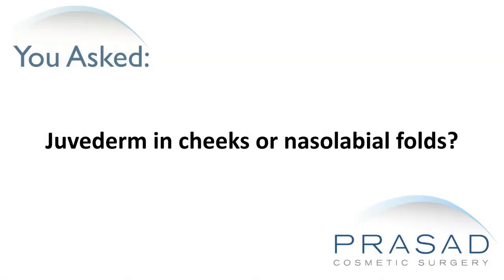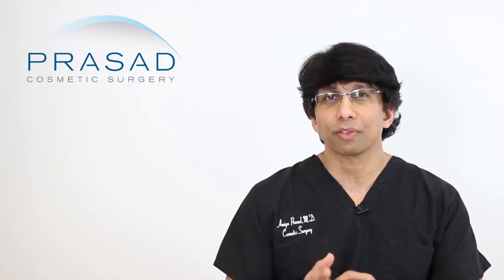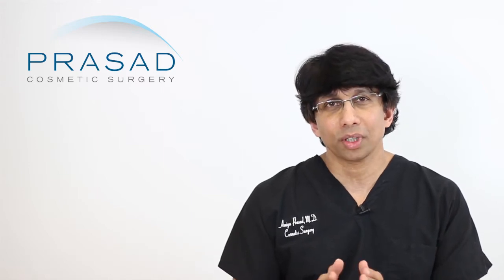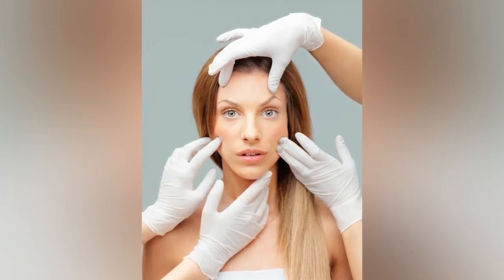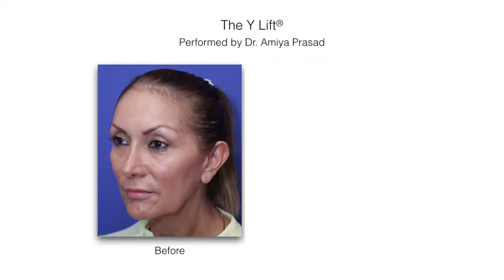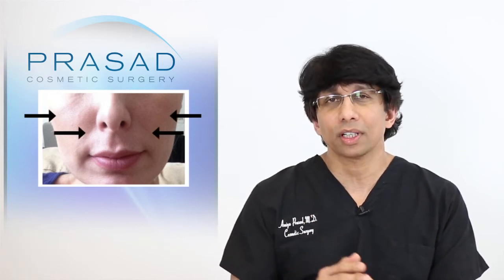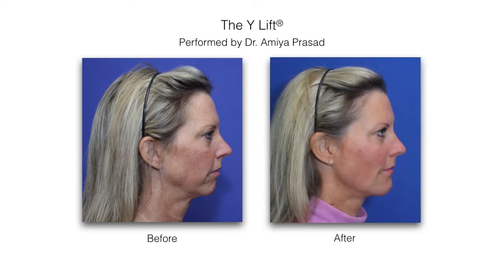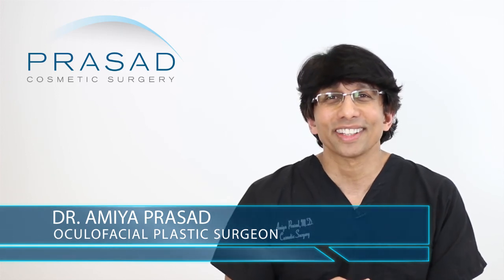How to Augment Facial Volume and Achieve Balance, While Avoiding Looking "Pillowy"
A lady wants to have volume added to her cheeks , soften her nasolabial folds, and also address her chin projection. She wants to know if she should have Voluma done for her cheeks, and Juvederm Ultra Plus for her nasolabial folds.

New York oculoplastic and reconstructive surgeon Amiya Prasad, M.D. reviews her concerns in this video, and explains how the effectivity of filler to restore volume is only as good as the technique of the practitioner applying it:

1:04 — Dr. Prasad details his background training in cosmetic oculofacial plastic and reconstructive surgery, as well as his experience as a facial rejuvenation specialist

2:06 — Dr. Prasad explains how he assesses a case for facial rejuvenation

2:32 — The importance of technique and correct placement when it comes to filler treatment

4:16 — How there are specific areas in the cheek that are linked to volume loss and genetic volume deficiency

5:06 — How a procedure called structural volumizing, which entails the deep placement of filler, can restore volume and youthful angularity to the face

6:16 — How restoring cheek volume often also resolves prominent nasolabial lines while achieving balance to the whole face

6:58 — How chin projection can also be improved with the help of thicker fillers such as Juvederm Ultra Plus and Juvederm Voluma

7:54 — Dr. Prasad’s recommendation